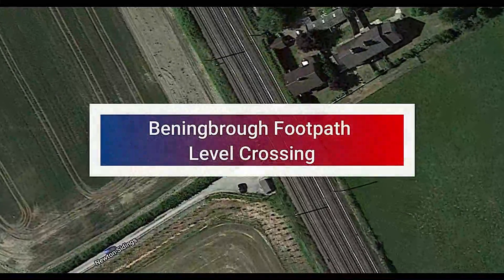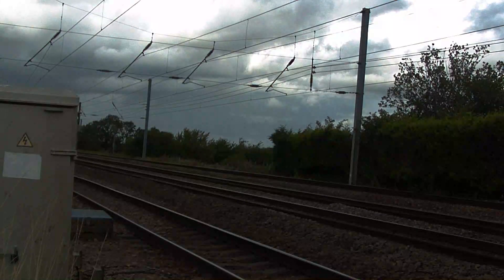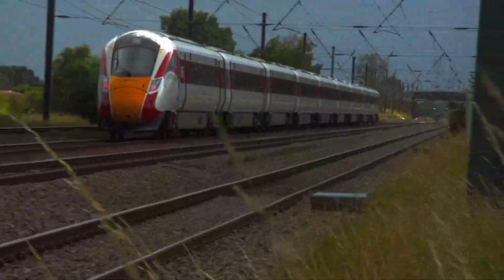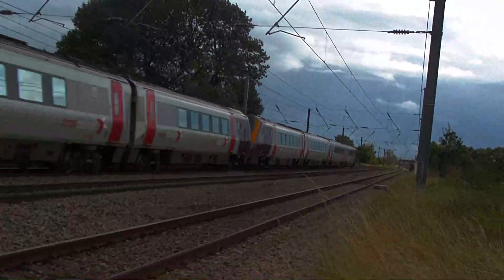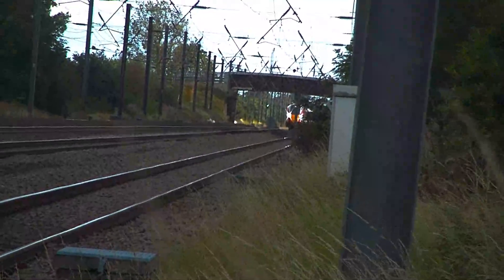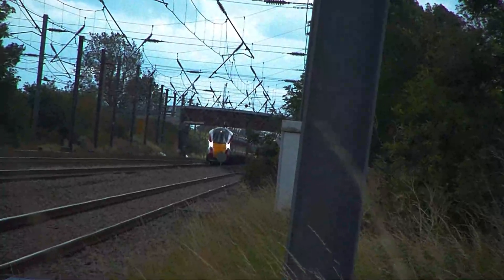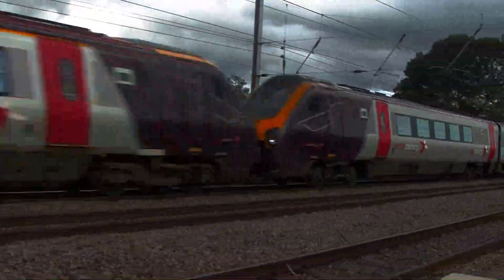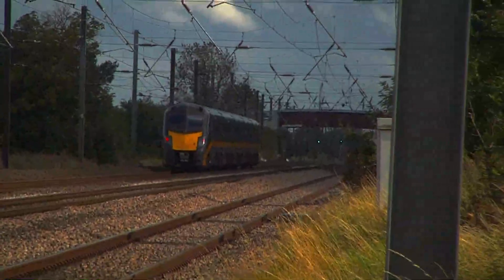Beningbrough Footpath Level Crossing - Saturday 22nd August 2020.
Trains filmed at Beningbrough  Footpath Level Crossing on Saturday 22nd August 2020.